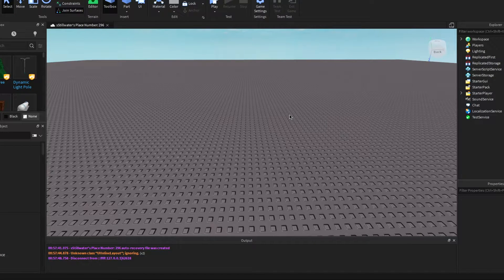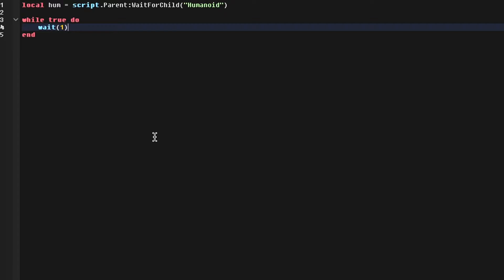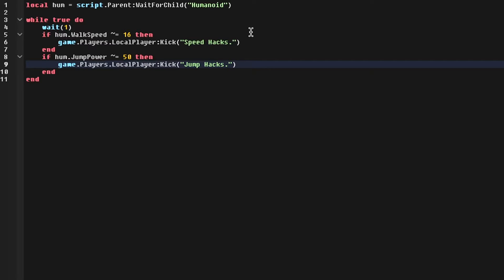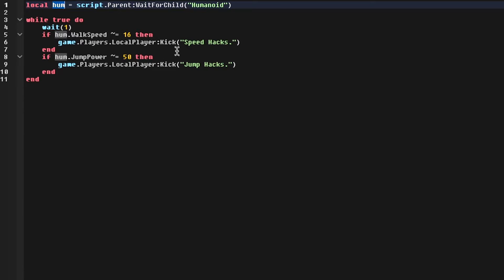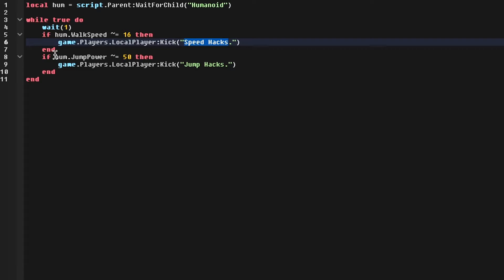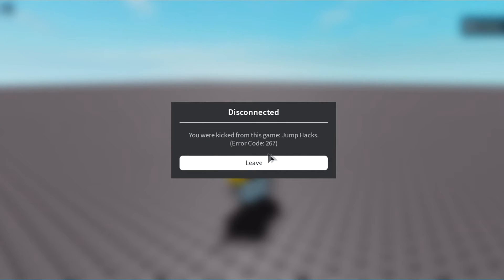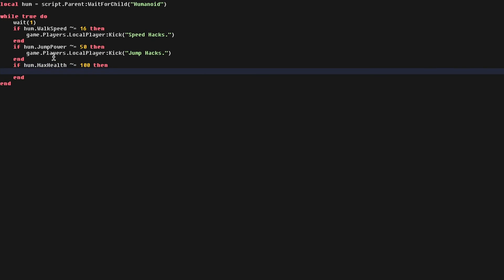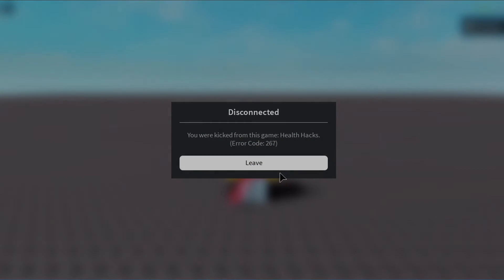HOW to MAKE a SIMPLE ANTI-CHEAT For YOUR ROBLOX GAME - Roblox Studio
In this video, I TEACH you how to make a ANTI-CHEAT for your ROBLOX game.

(pro tip: it’s called simple for a reason)

if you see this, comment "Banned for Being Cool"